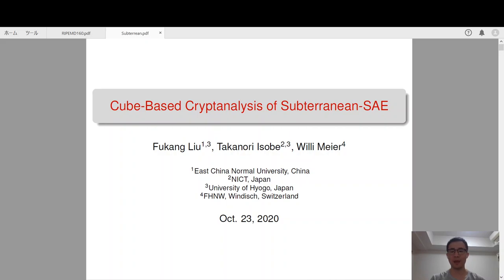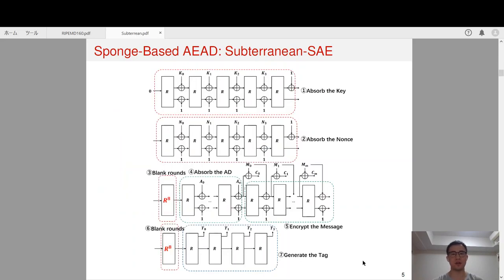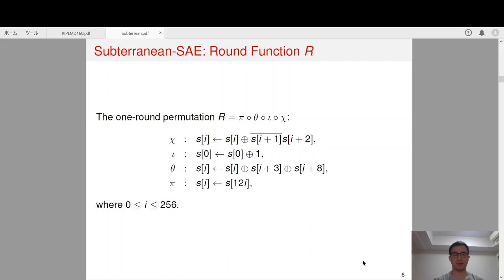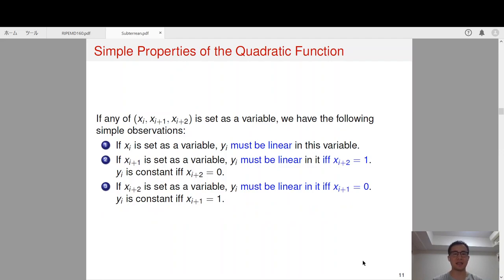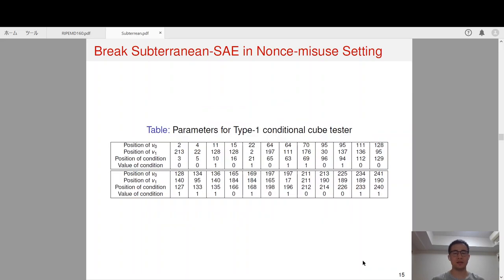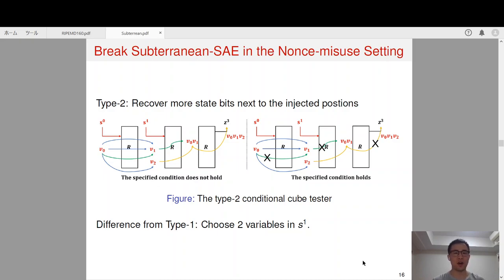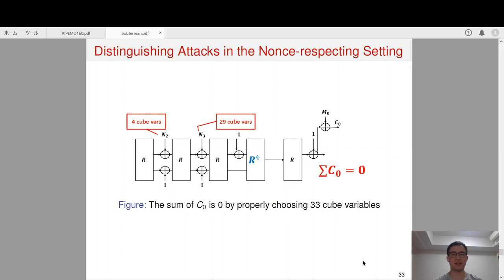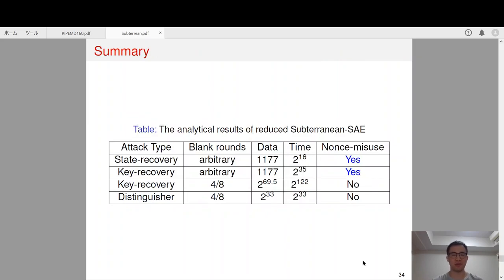Cube-Based Cryptanalysis of Subterranean-SAE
Paper by Fukang Liu, Takanori Isobe, Willi Meier presented at FSE 2020